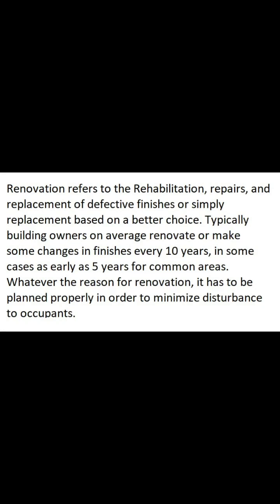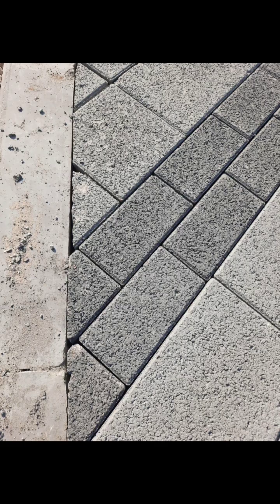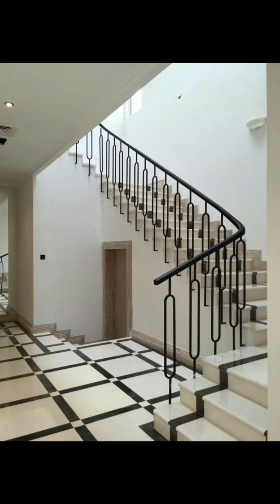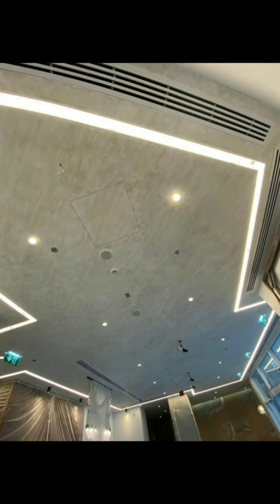Renovation Planning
This video is about renovation basics and how to plan the renovation for best results